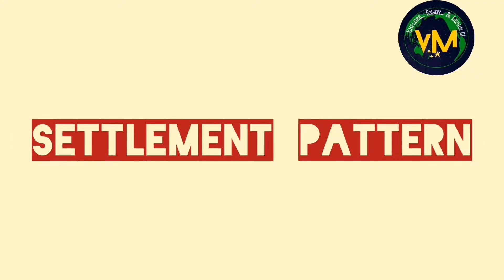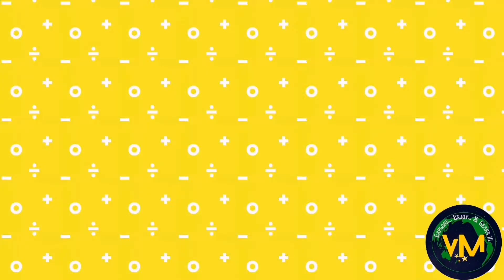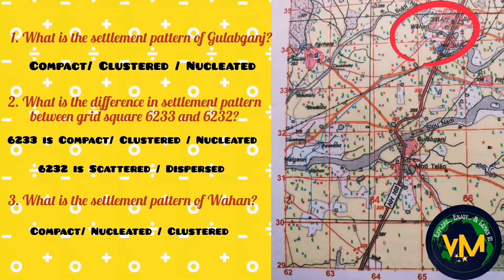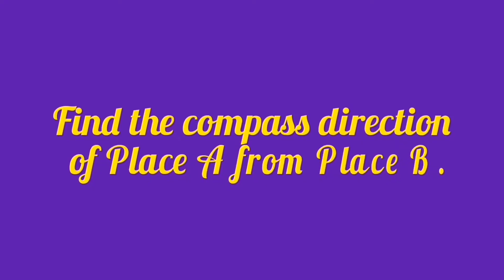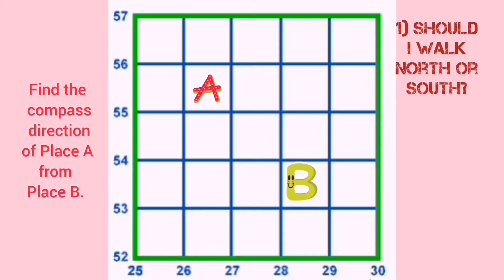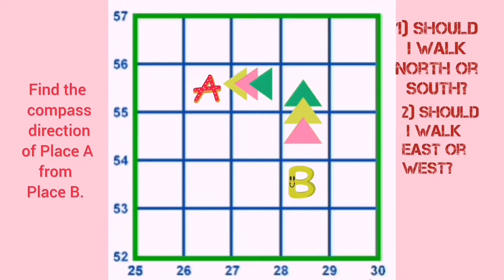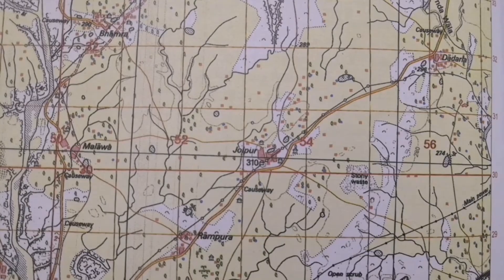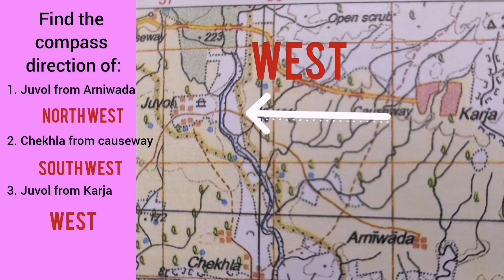Topographical Map Part 4 - Finding Settlement Pattern and Compass Direction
Hi All, This is one of the easy topic in Topographical map and it is an often repeated type of question in ICSE Board exam.